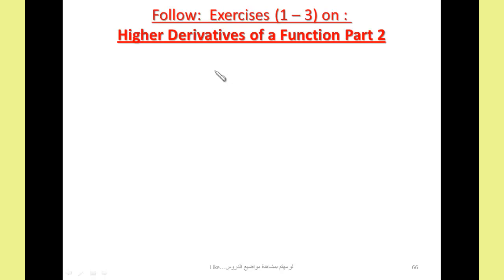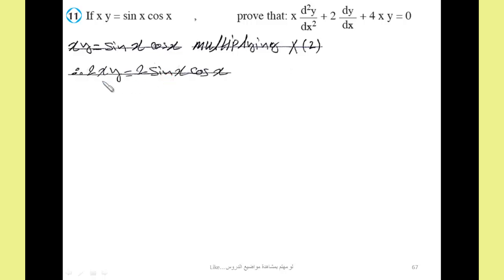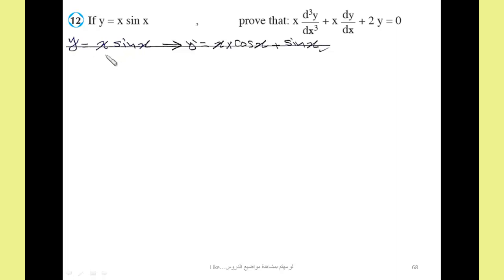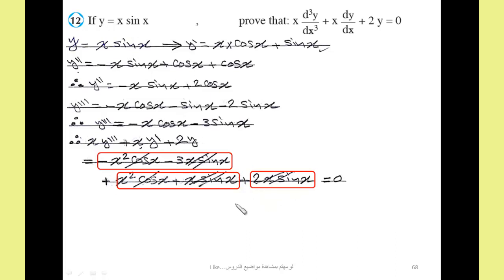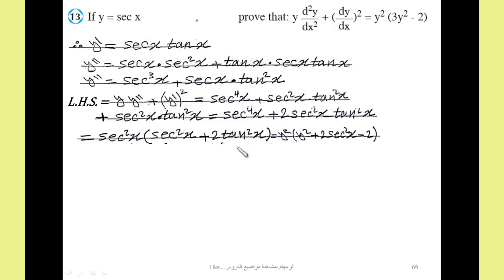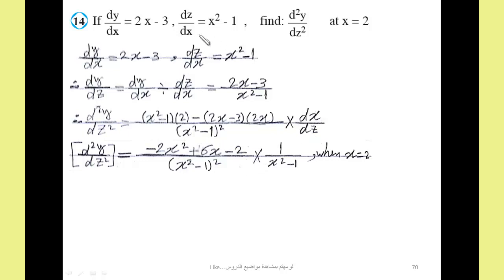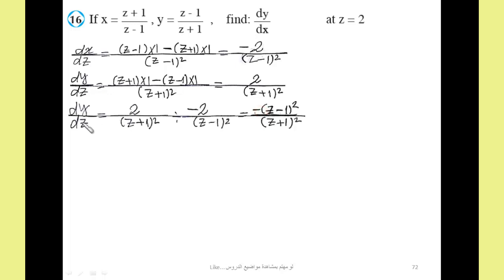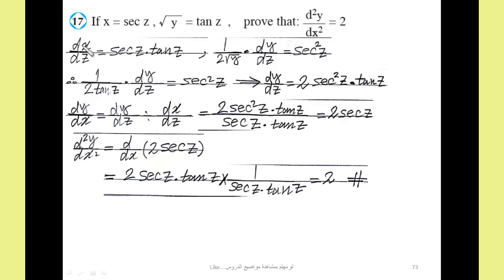Calculus 3rd secondary | Higher Derivatives| of a Function| Part 2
Exercises 1 - 3  on Higher Derivatives of a Function From Q10 to Q17
Solved questions   From school book on the higher Derivatives of Function